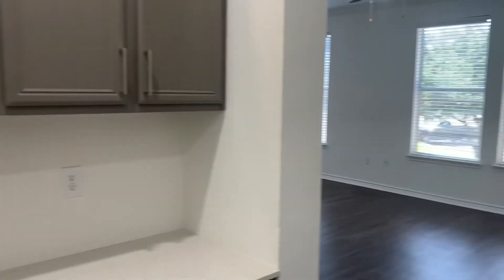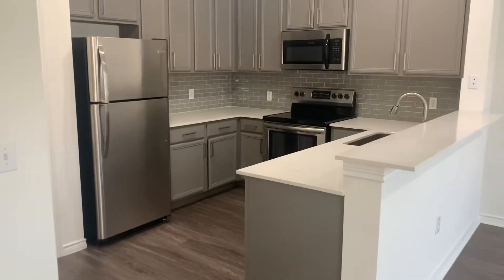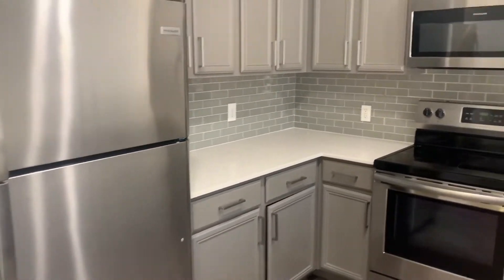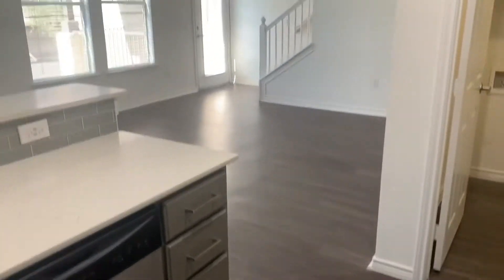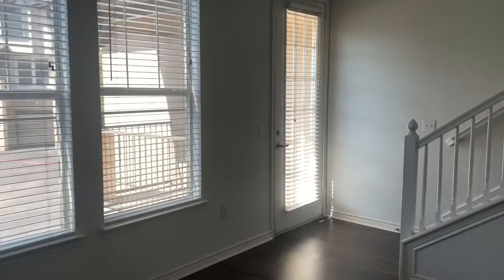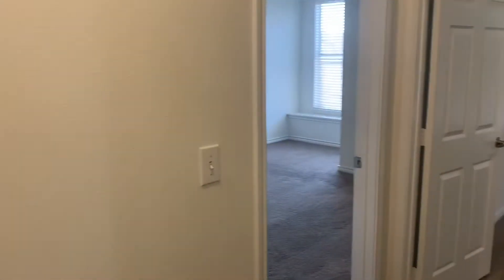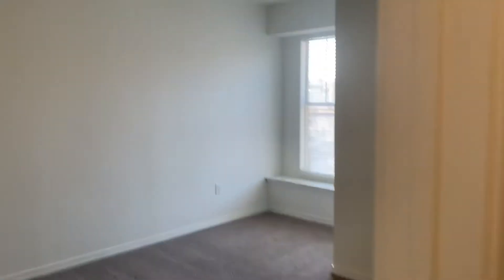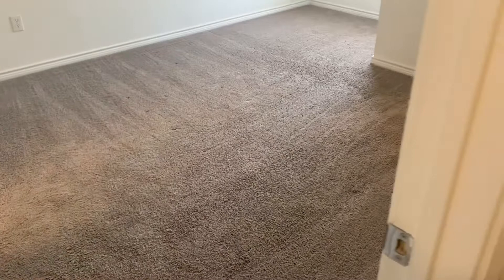B3 - Matisse Renovated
1264 Sqft with 2 bedrooms and 2 Bathrooms. This Tri Level home features lots of storage space with a one or 2 car garage.